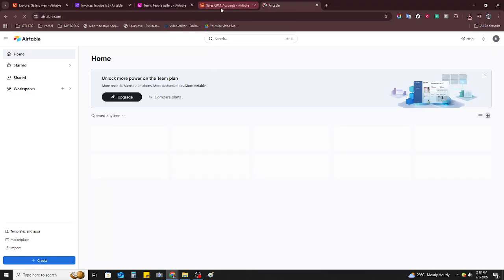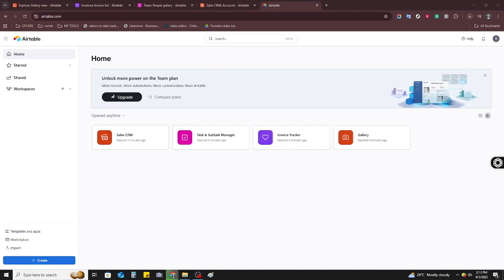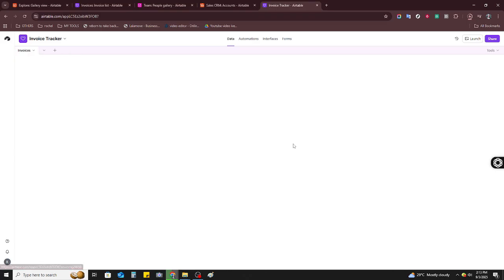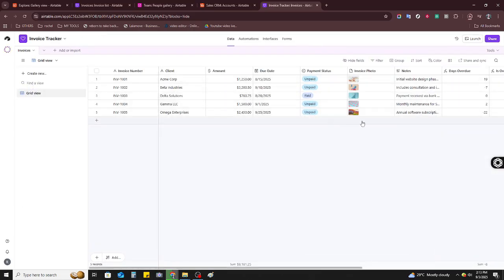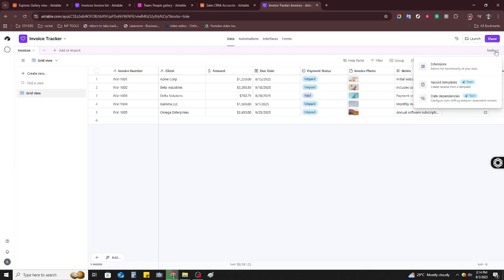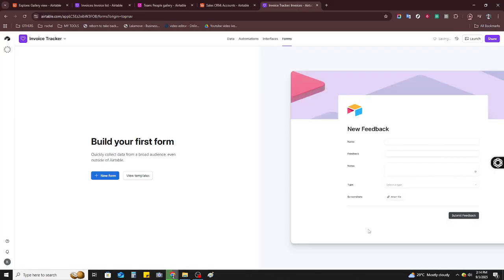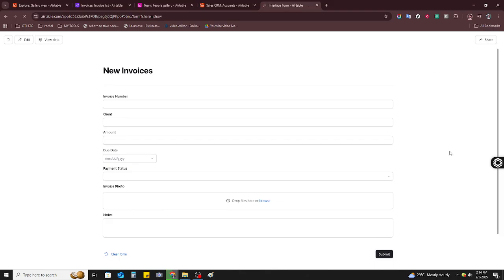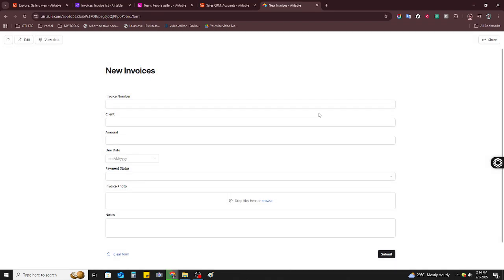How to Export Data From Airtable To Excel 2025 Guide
Learn how to seamlessly export your Airtable data to Excel with this 2025 guide! This step-by-step tutorial walks you through exporting tables, selecting the right formats, and maintaining data integrity for reporting, analysis, and sharing. Perfect for businesses, freelancers, educators, and anyone looking to streamline workflow and manage data efficiently. Unlock the full potential of Airtable and Excel by mastering data exports today!